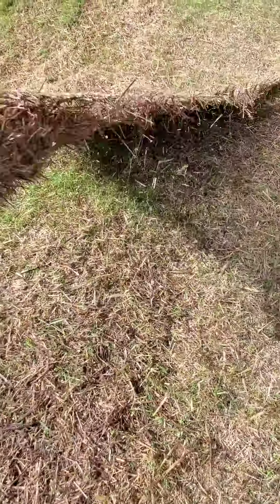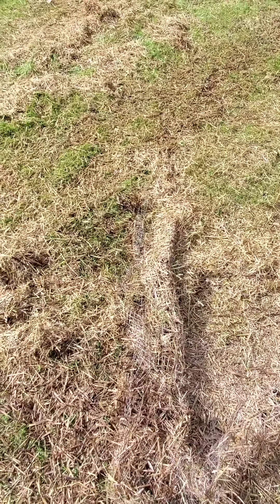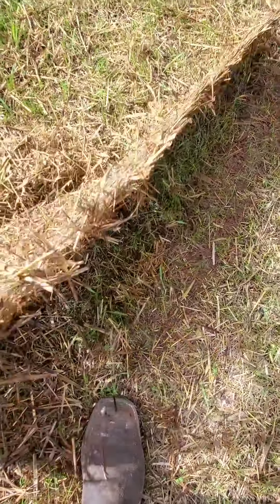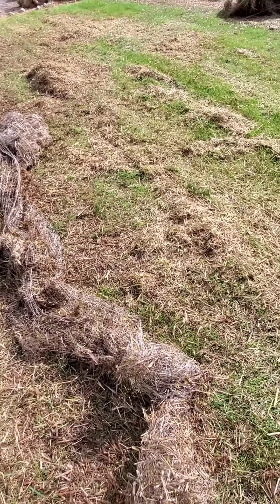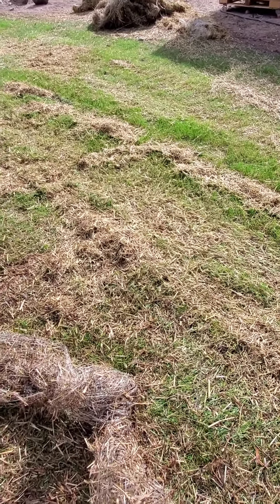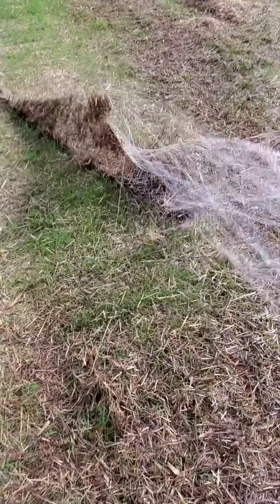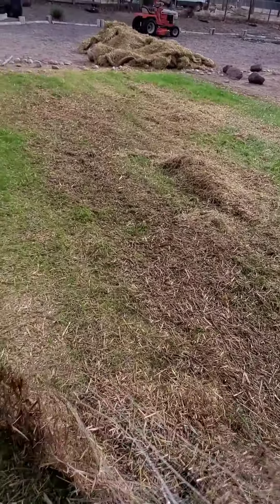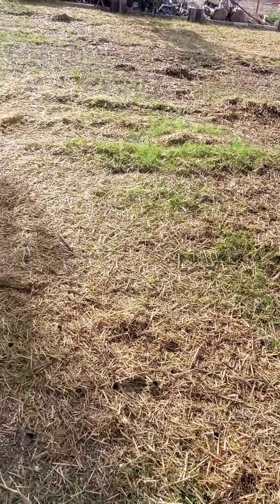Grass Update 3 can't believe it